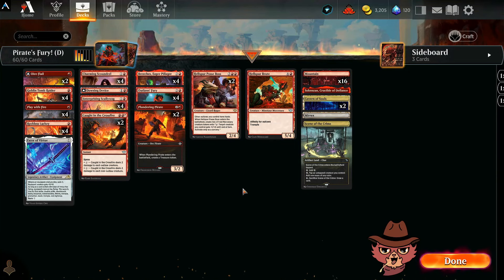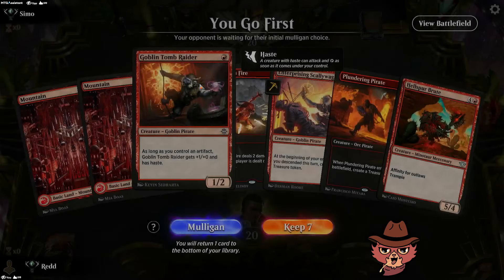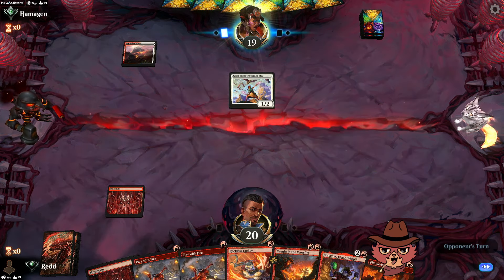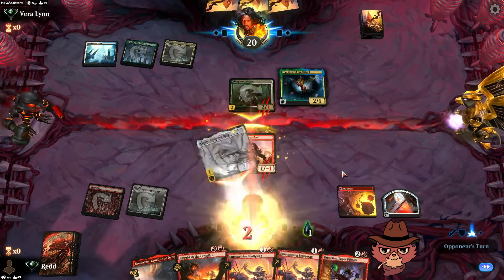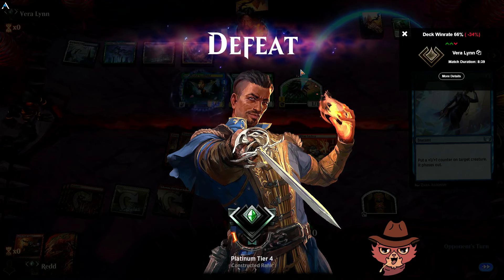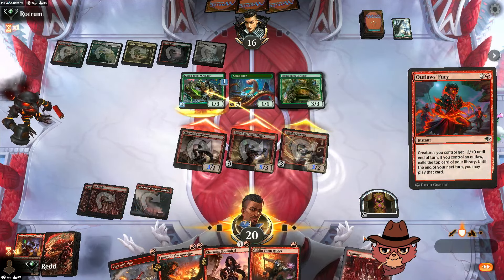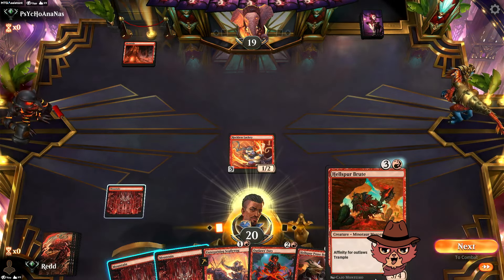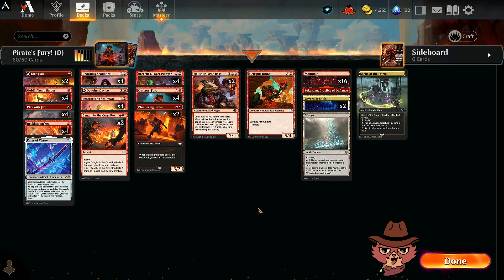🔥 Mono Red Fury! | Thunder Junction Standard! | MTG Arena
Ranked Outlaws of Thunder Junction BO1 Standard

0:00 - Intro
5:35 - Game 1
10:35 - Game 2
13:25 - Game 3
23:00 - Game 4
32:25 - Game 5
35:30 - Discussion

Deck
4 Outlaws' Fury (OTJ) 136
16 Mountain (MKM) 275
1 Sokenzan, Crucible of Defiance (NEO) 276
2 Caught in the Crossfire (OTJ) 117
2 Hellspur Posse Boss (OTJ) 128
1 Hellspur Brute (OTJ) 127
4 Breeches, Eager Pillager (LCI) 137
4 Goblin Tomb Raider (LCI) 151
4 Reckless Lackey (OTJ) 140
4 Enterprising Scallywag (LCI) 148
2 Plundering Pirate (LCI) 160
2 Dire Flail (LCI) 145
4 Play with Fire (MID) 154
4 Charming Scoundrel (WOE) 124
1 Dowsing Device (LCI) 146
2 Cavern of Souls (LCI) 269
1 Mirrex (ONE) 254
1 Eater of Virtue (NEO) 245
1 Scene of the Crime (MKM) 267